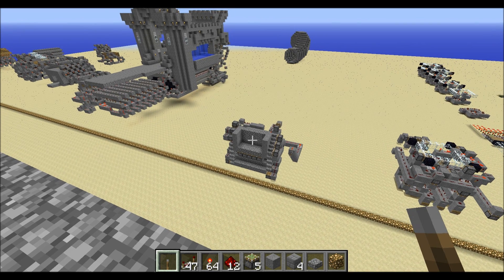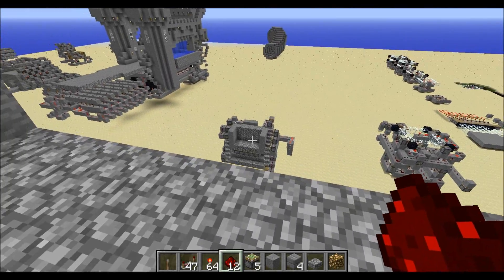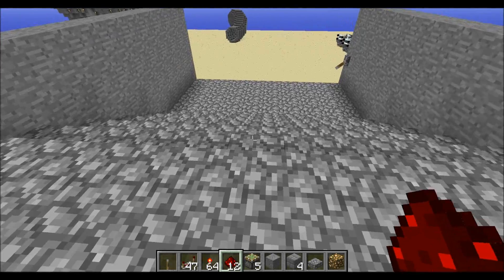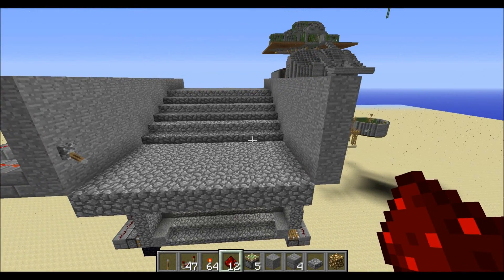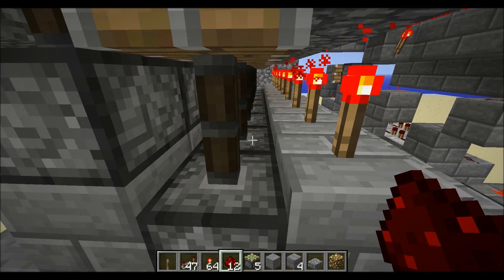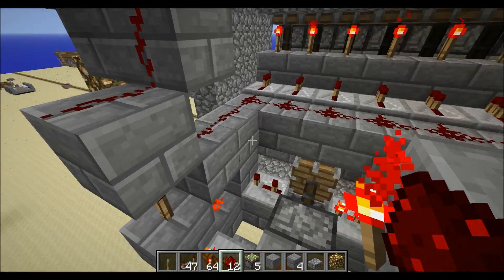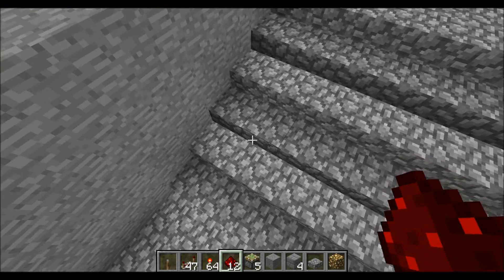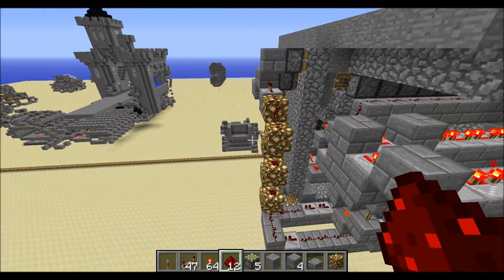Piston Actuated Staircase Revisit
A revisit of one of my first videos, this is a three block high wall that transforms into a staircase with the flick a lever.